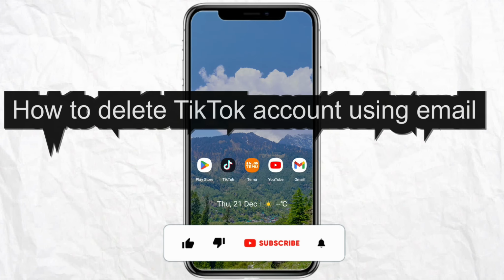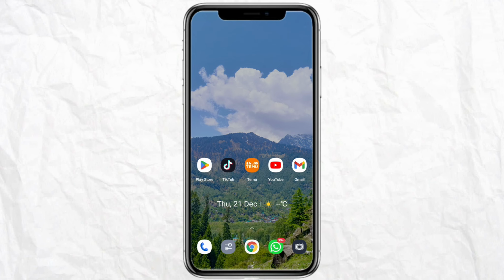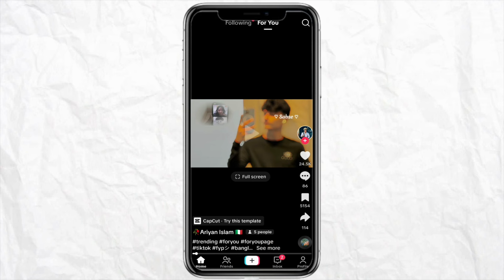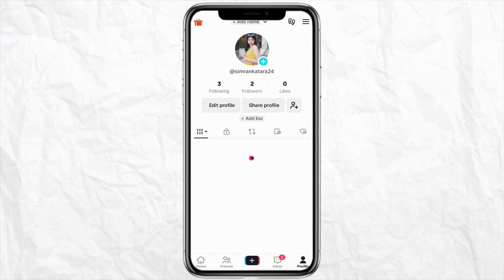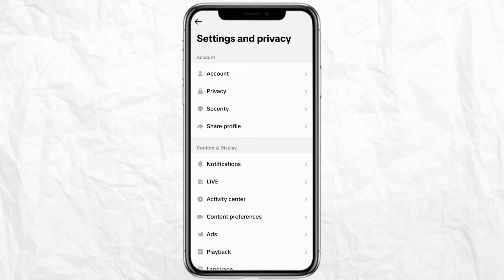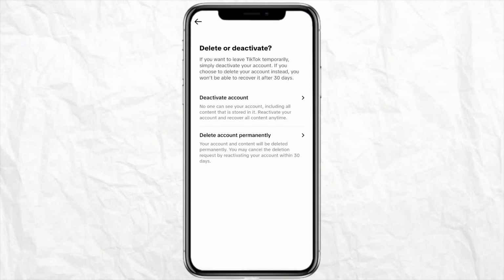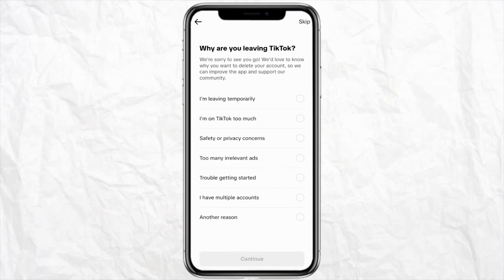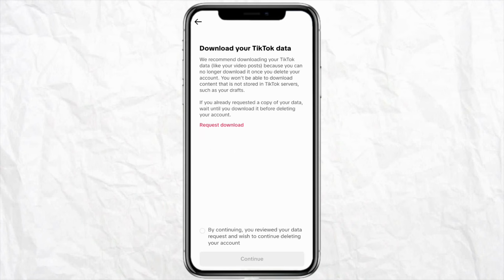How to delete TikTok account using email (Full Guide)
This guide is easy to follow, and will help you remove your TikTok account completely!

If you're looking to delete your TikTok account, then this guide is for you! We'll walk you through the process step-by-step, and make sure you have everything you need to delete your TikTok account successfully. After watching this guide, you'll be able to delete your TikTok account in no time!